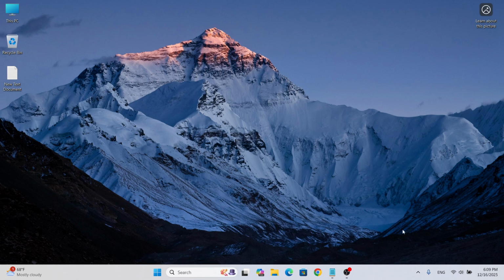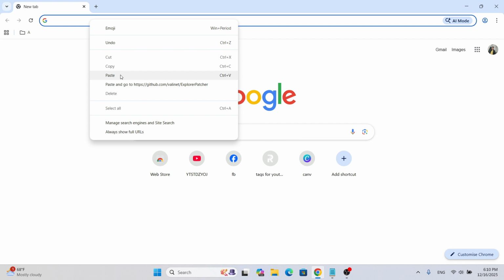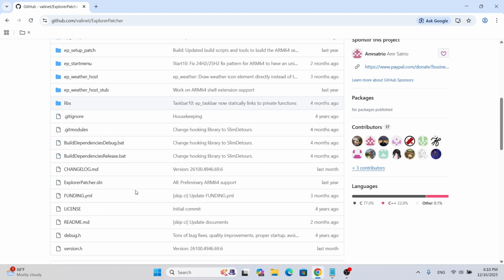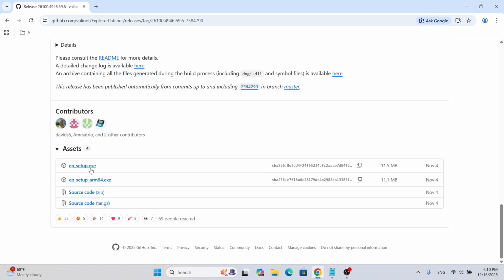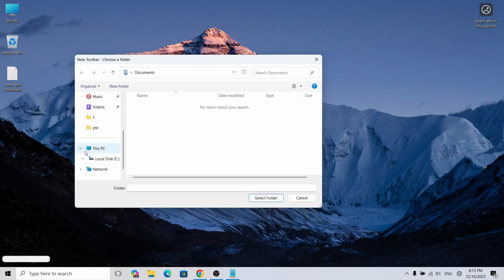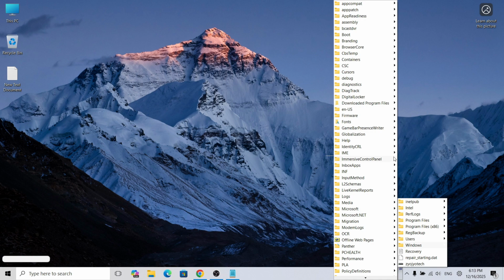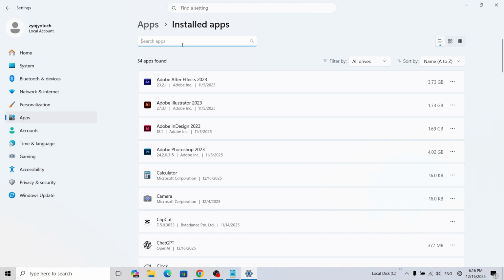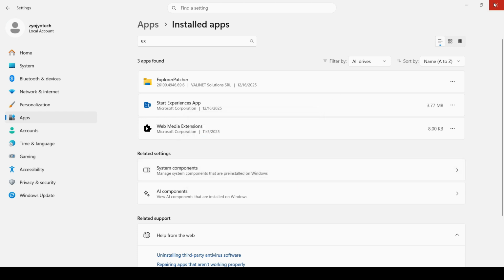Add the Quick Launch Toolbar to the Taskbar in Windows 11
“Do you miss the Quick Launch toolbar in Windows 11? 😲
Good news! You can still enable it. Let me show you how.”

Quick Launch toolbar is still available in Windows 11!
In this video, you’ll learn how to add the classic Quick Launch toolbar to the Windows 11 taskbar in just a few steps.
Perfect for faster app access and productivity.

For more tips visit Zyojyo Tech!

Windows 11 : Add The Quick Launch Toolbar to the Taskbar
Add the Quick Launch Toolbar Back to Windows 11 - **UPDATED**
Add a Toolbar to Windows 11: Free & Easy Alternatives
How to Add the Quick Launch Toolbar to the Windows 10 Taskbar
The Quick Launch Toolbar
How To Restore Quick Access Pinned Folders in Windows 11
Quick Launch Toolbar Taskbar App for Windows 11
Quick Access Menu Not Showing in Windows 11 - FIXED!
Windows 11: Enable Quick Launch Toolbar (Hidden Feature)
How to Add Quick Launch Toolbar in Windows 11
Windows 11 Quick Launch Toolbar – Easy Trick 2025
Bring Back Quick Launch in Windows 11 | Step-by-Step